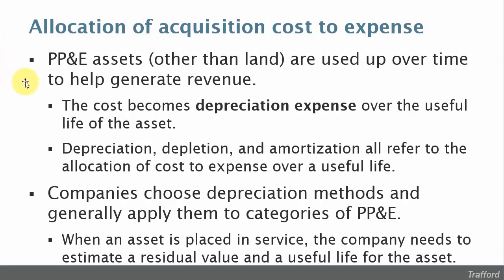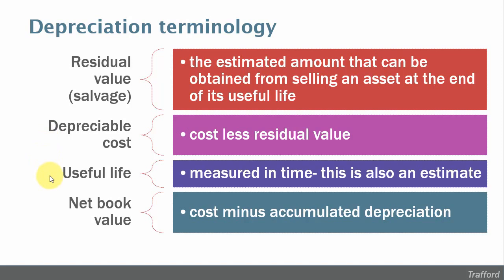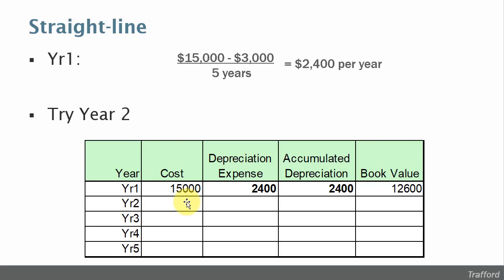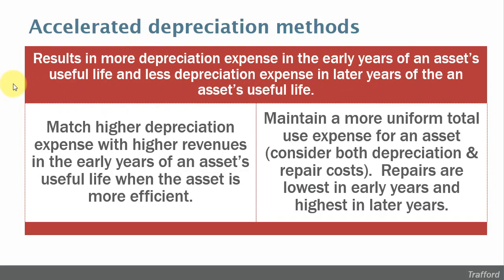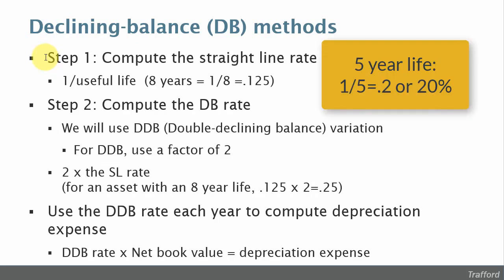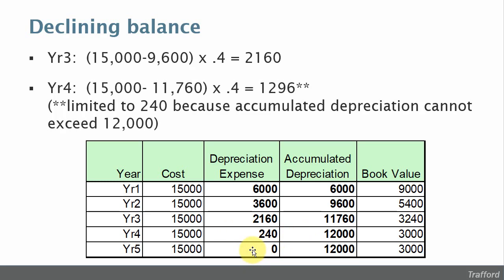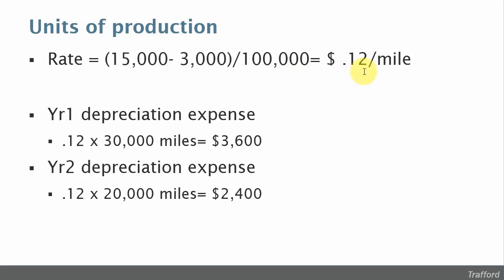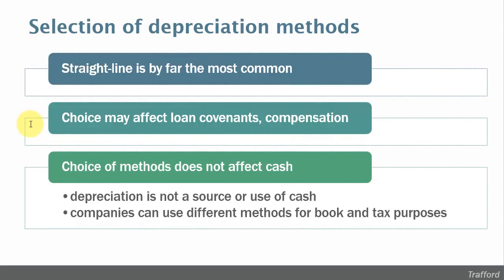MGMT 633 Unit 5 video 2 depreciation